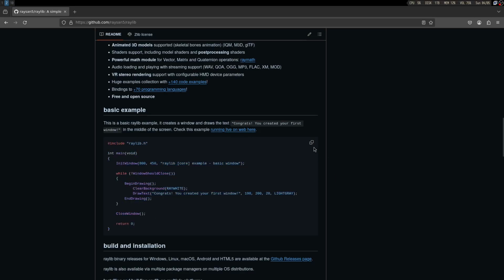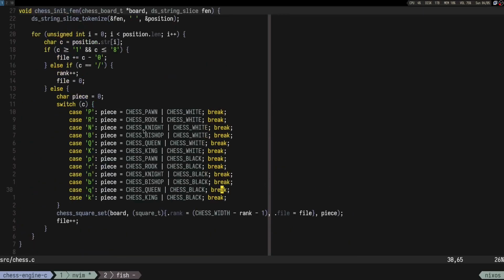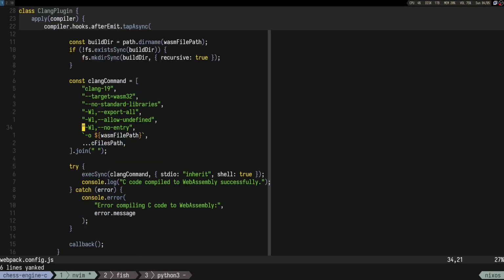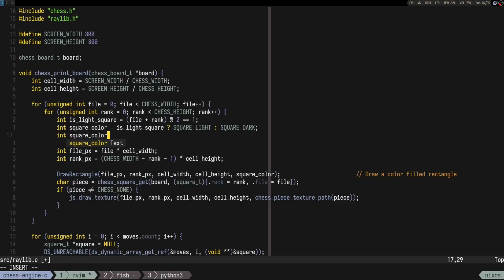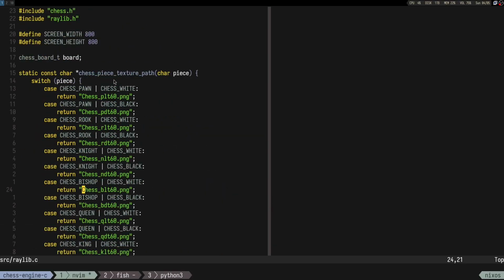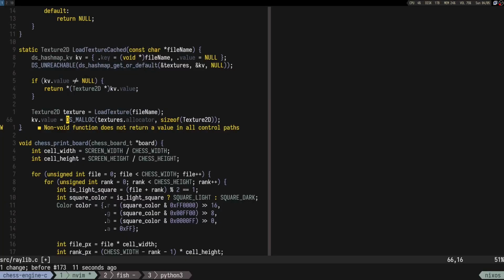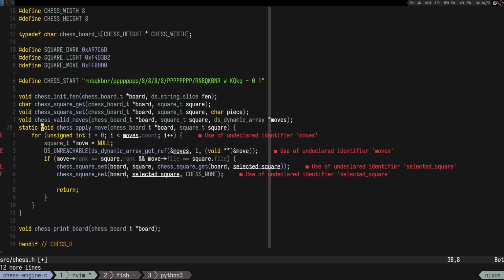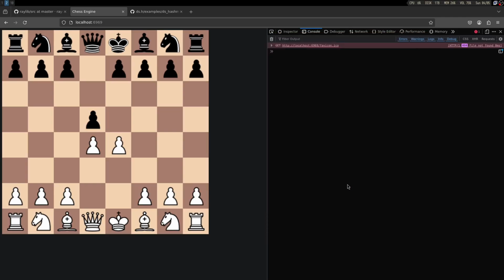Implement Chess Engine in Raylib | Chess Engine C Part 5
Today we will take a look at how we can have multiple targets with one code base. We can finally build the chess game engine for WASM and native linux with raylib

Chapters: